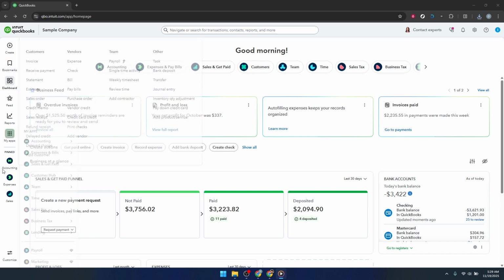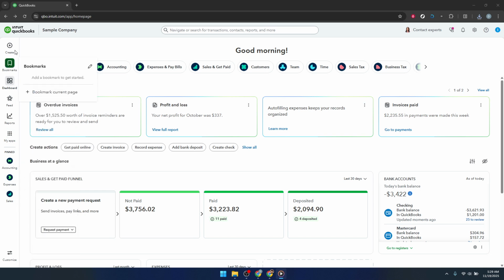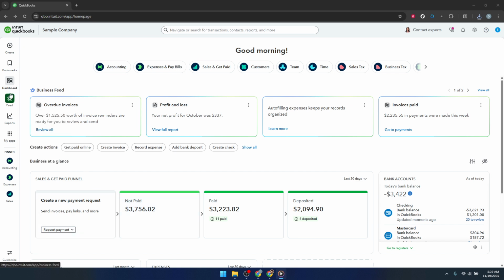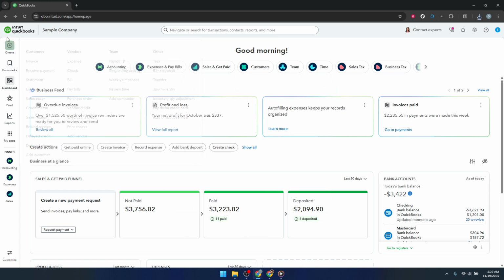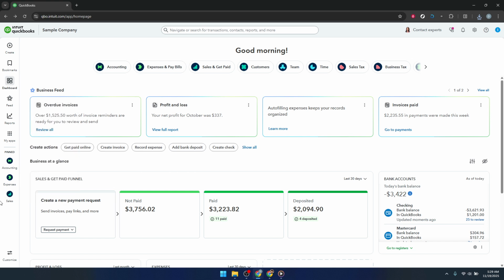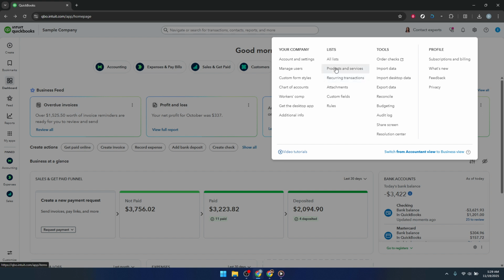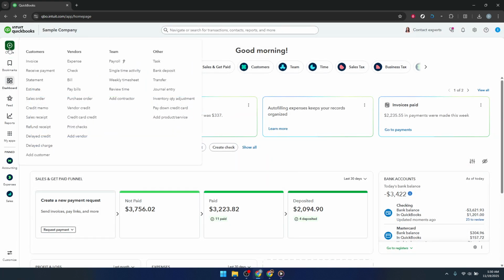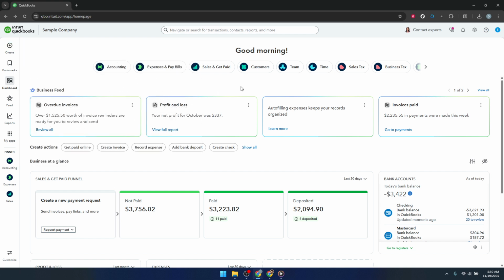How To Navigate QuickBooks Online Accountant [2025 Guide]